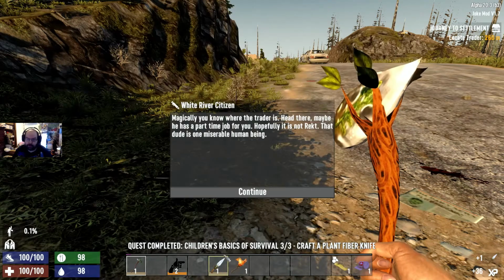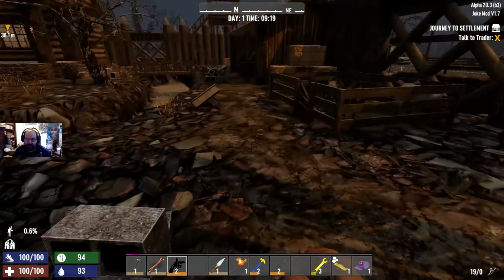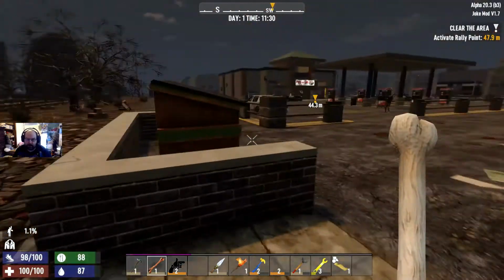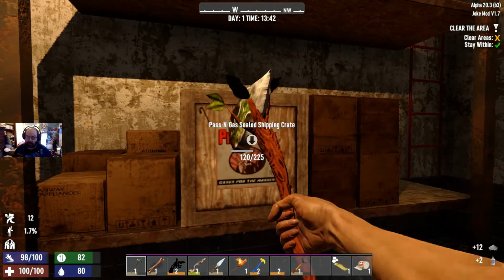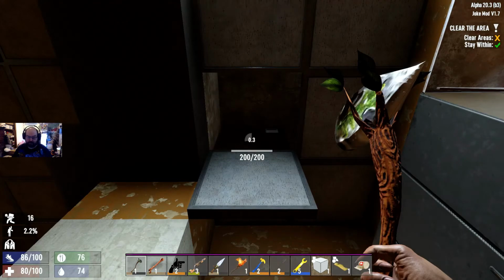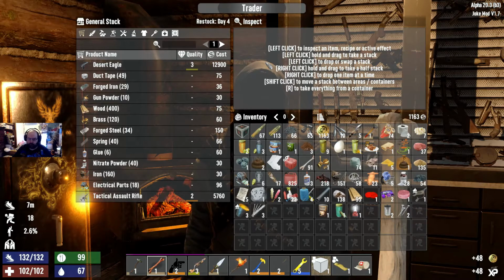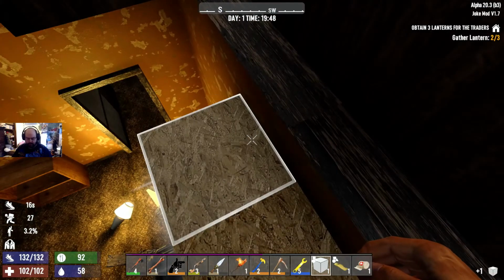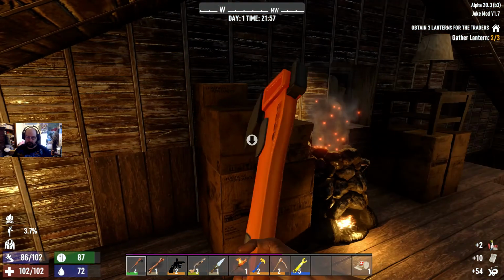Third Time's The Wasteland Joke Mod, Ep 3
Thanks to Zilox, the creator of the Joke Mod...it's back!

Starting over (again), this third time will be the charm, right? Nothing bad can go wrong, right?

*gets spawned into the wasteland*

.crap.